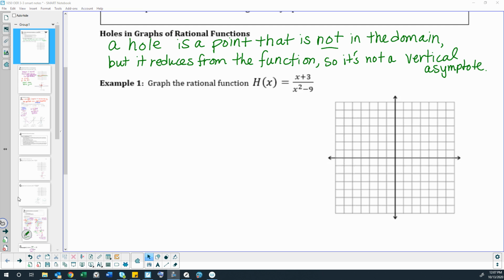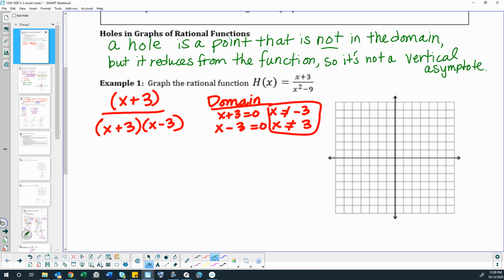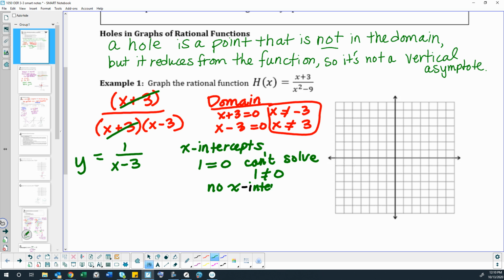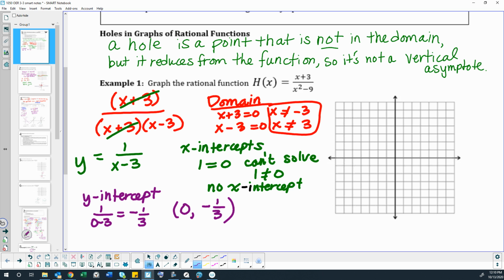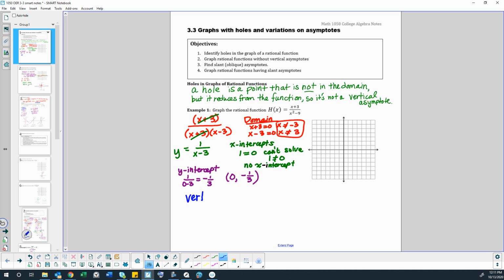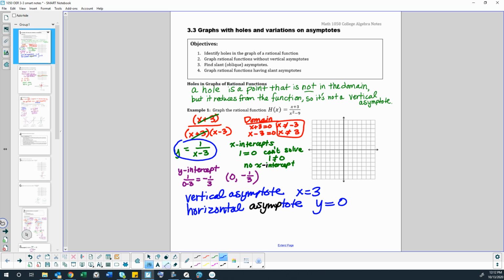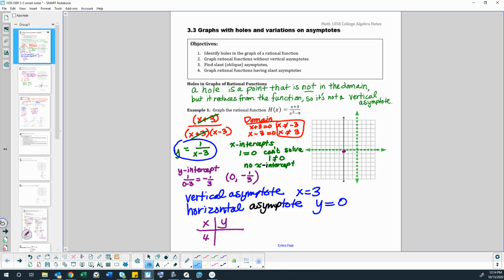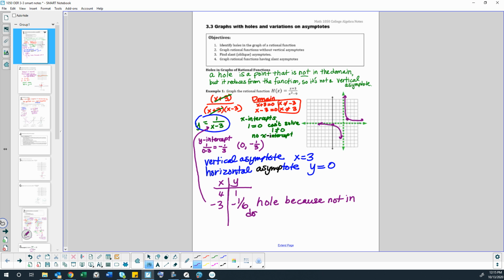Math 1050 3-3 example 1 with a hole in the graph